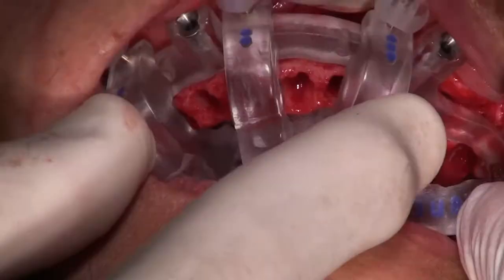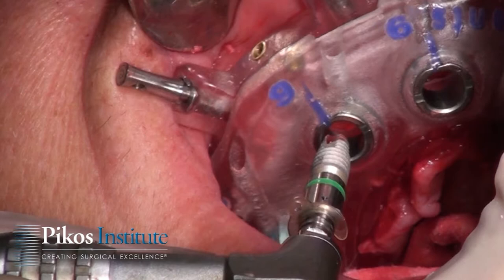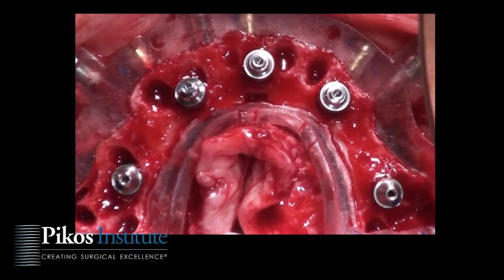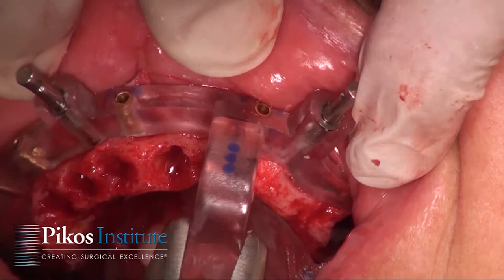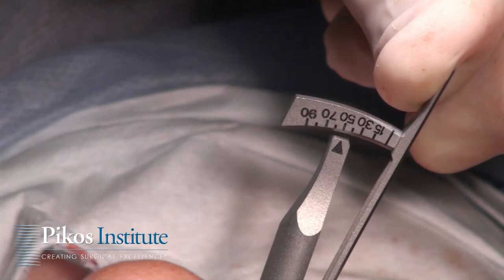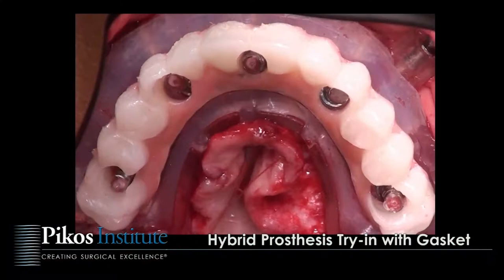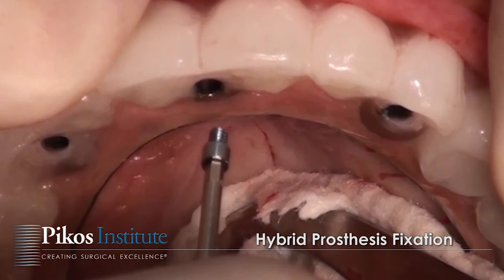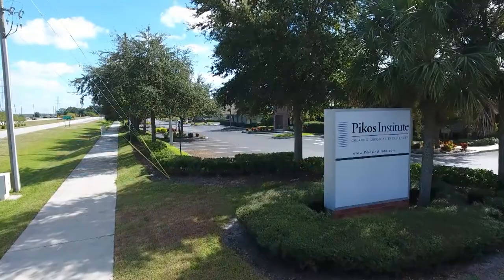Fully Guided Full Arch All on 4 Surgical Protocol at Pikos Institute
Fully Guided Full Arch All on 4 case, as taught in our Team Approach - Fully Guided Full Arch Immediate Implant Reconstruction: Prosthetic and Surgical Protocol CE course at Pikos Institute.